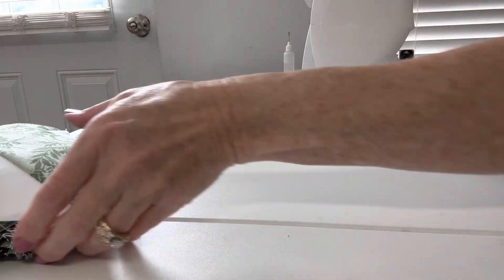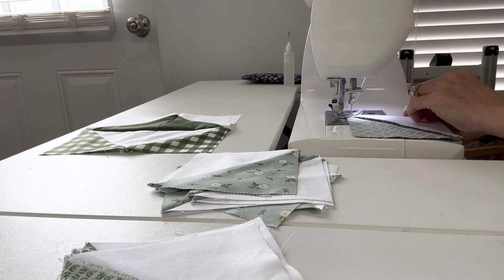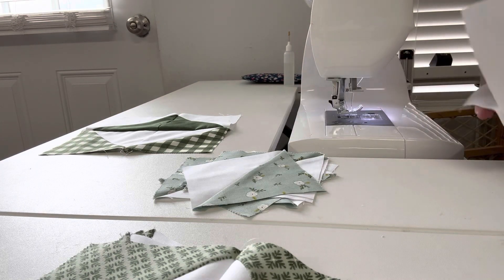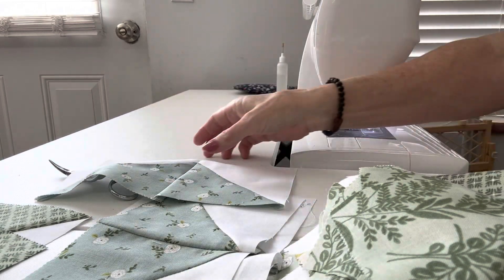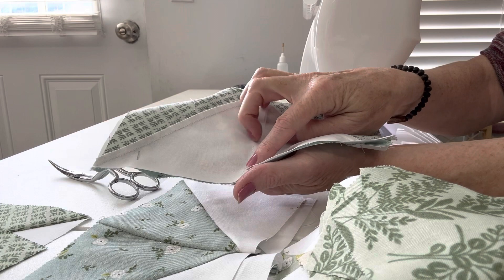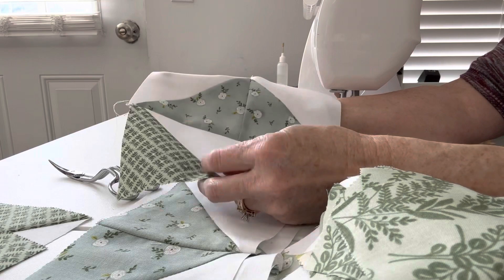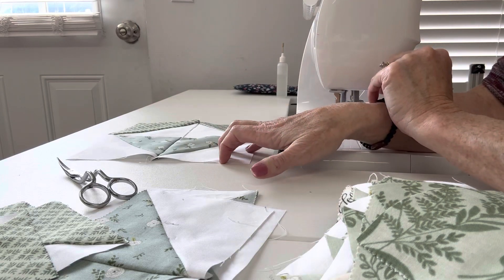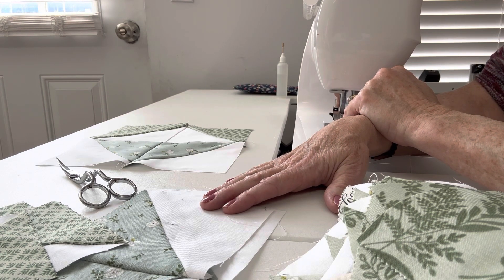MYSTERY QUILT- PART TWO!